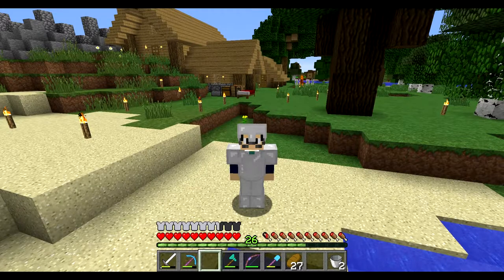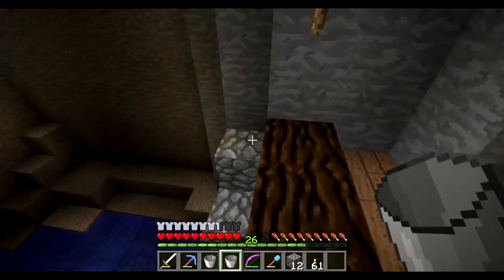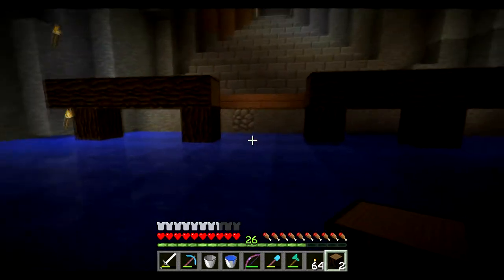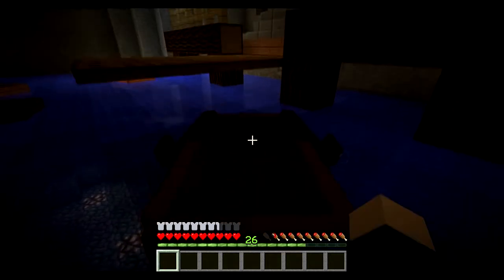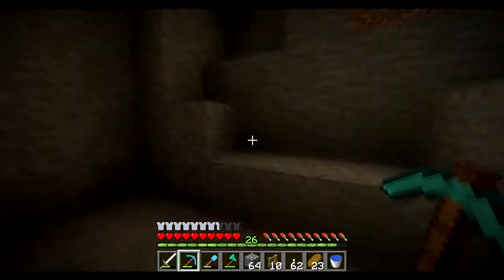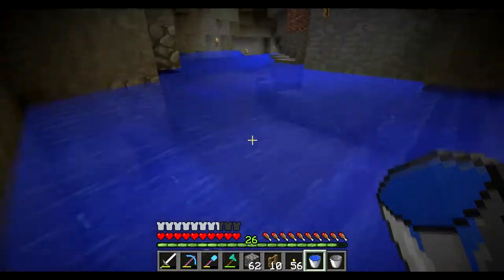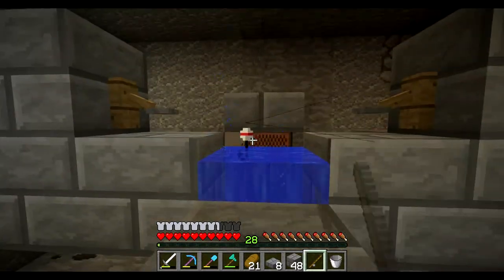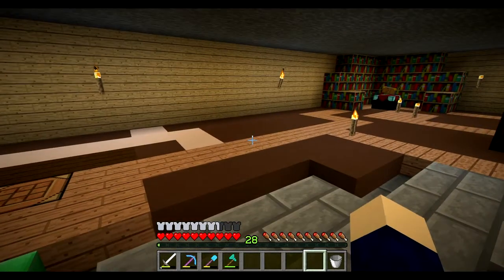Hermits Home Vanilla Minecraft Lets Play Episode 13: FISH FARM!!!